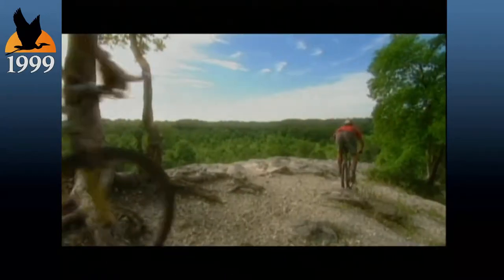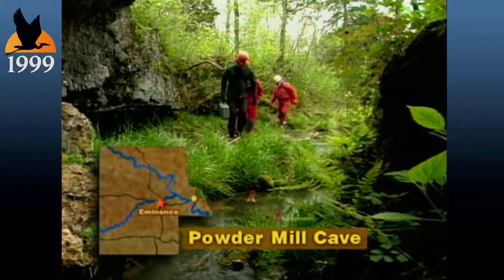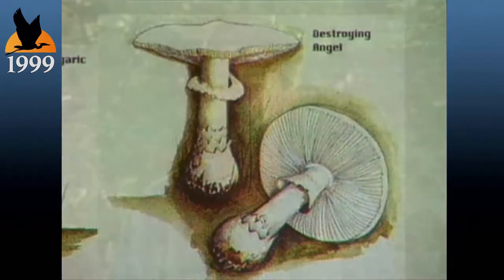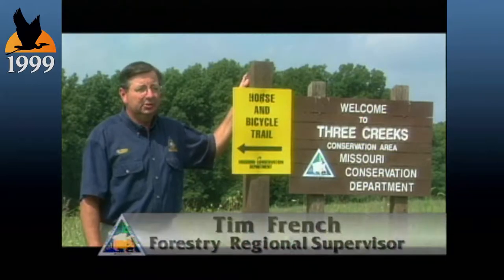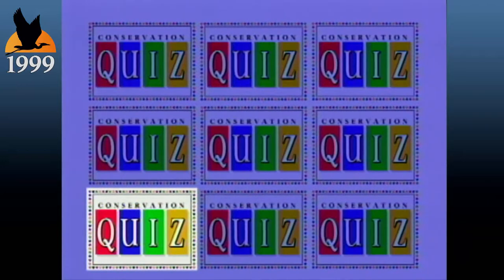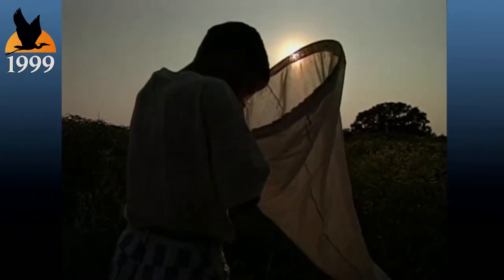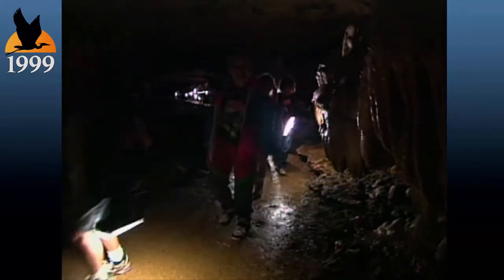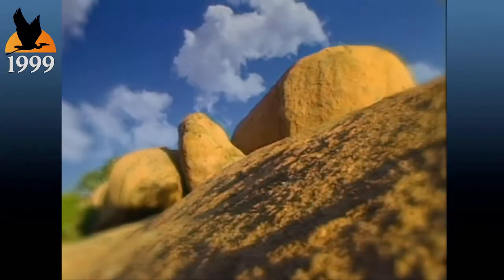Missouri Outdoors Archives: "Treasures of Shannon County" (1999)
The Missouri Outdoors TV show aired from 1986 through 2007.
The 30-minute program was produced by Missouri Department of Conservation.

NOTE: Information contained in this program may be outdated.